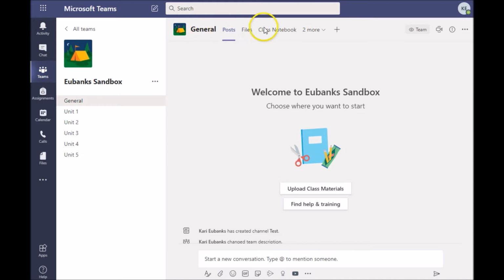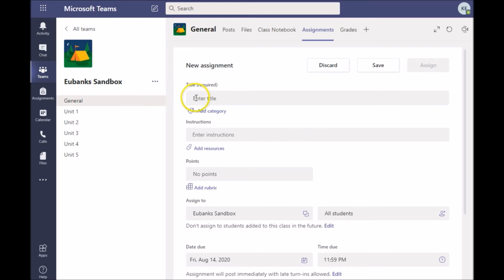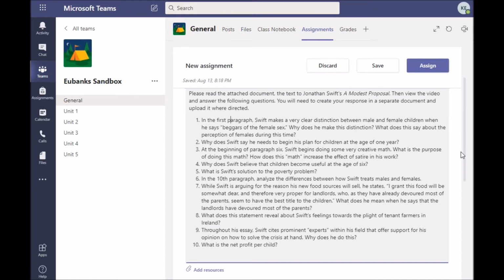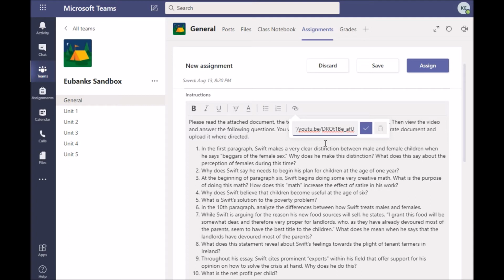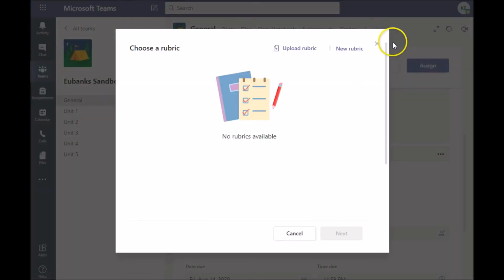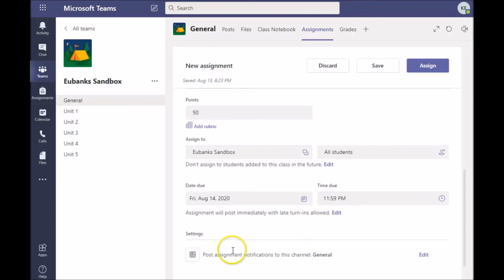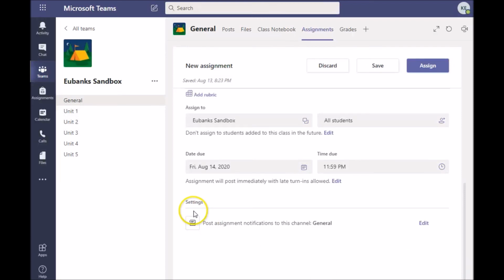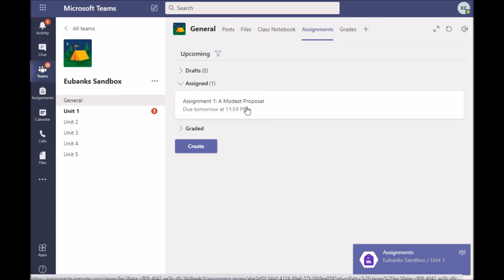Tech Talk 4 Assignments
This video walk teachers through how to use assignments in Teams.